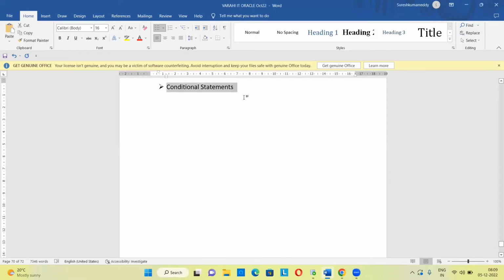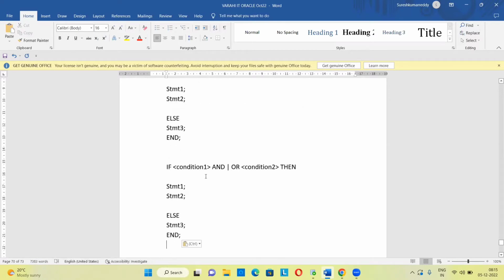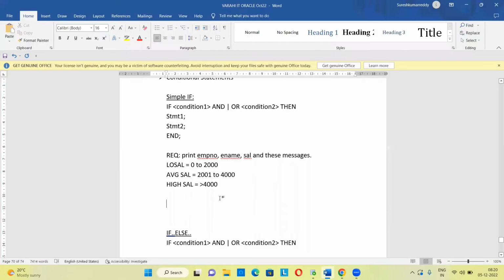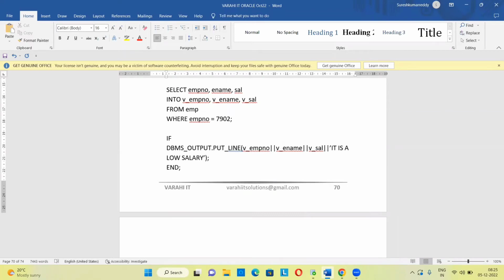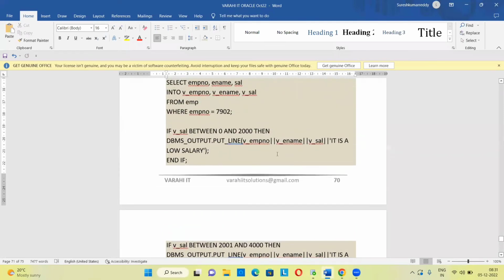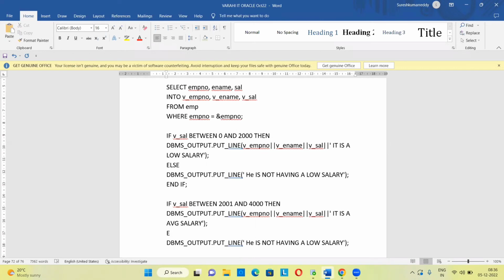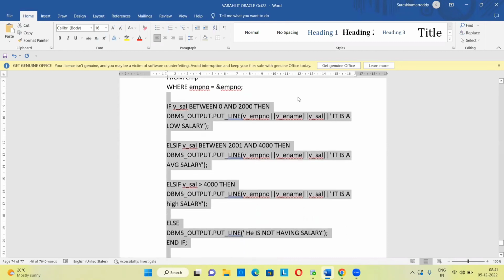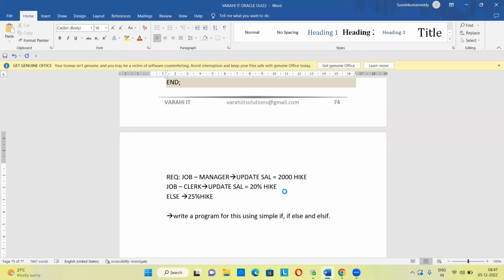PLSQL Conditional Statements || IF , IF..ELSE.. , ELSIF || VARAHI IT